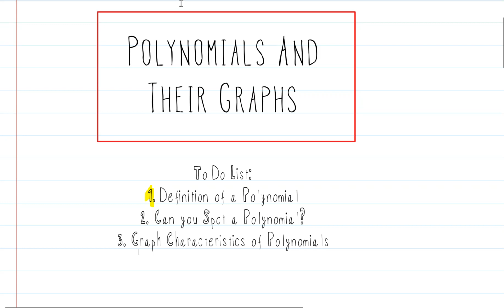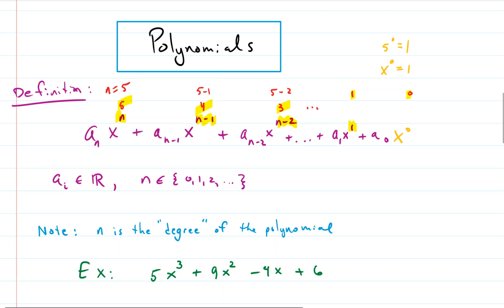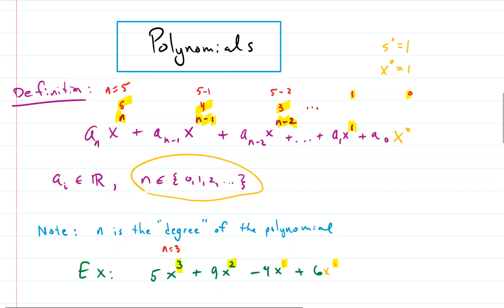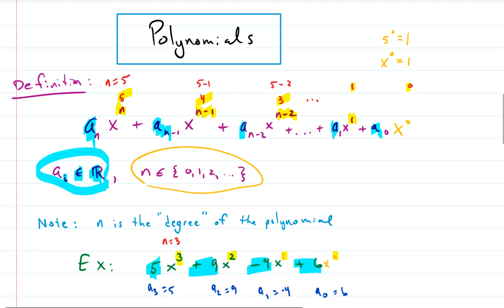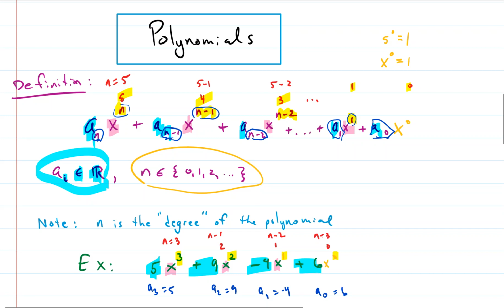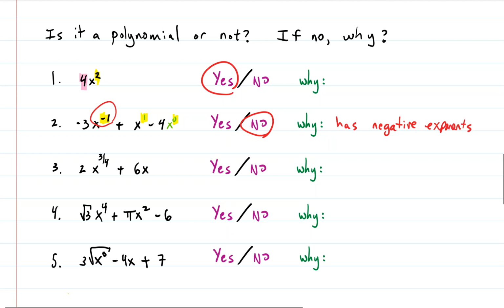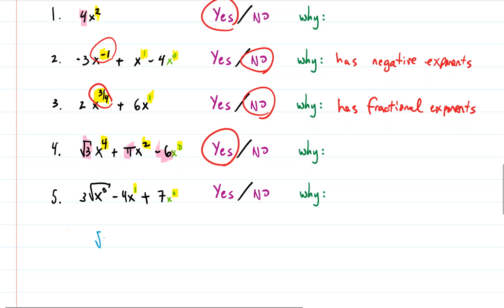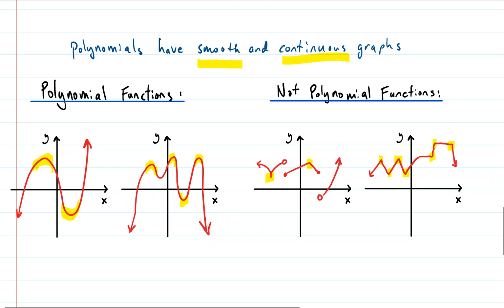Algebra: The Definition of a Polynomial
What is a polynomial? How can I spot one when I see it and what do their graphs look like? These are all very common questions that are answered here in this video!

VIDEO DETAILS:
Editing Software: Snagit 13 video editor
Screen Capture Software: Snagit 13
Screenshot Utility: Snipping Tool for Windows 10
Whiteboard Software: MS OneNote
Surface Book Stylus: MS Surface Pen
Mic: Built in Mic on MS Surface Book 2
iPad: iPad Pro (12.9-inch) (3rd generation)